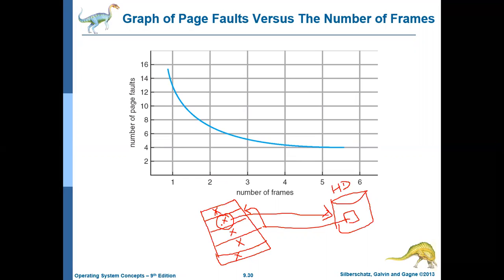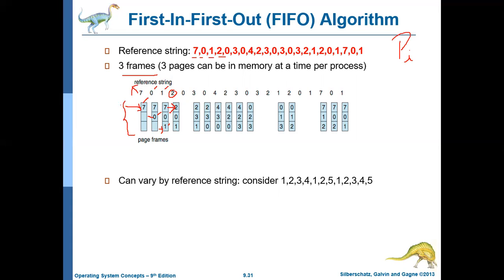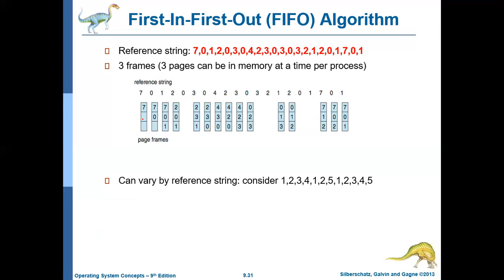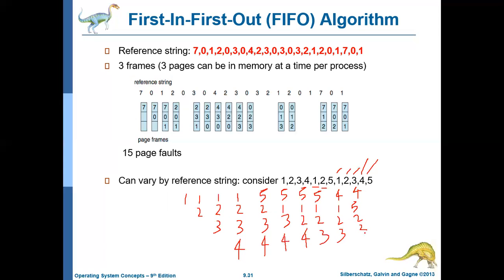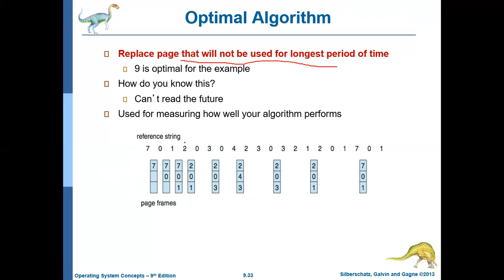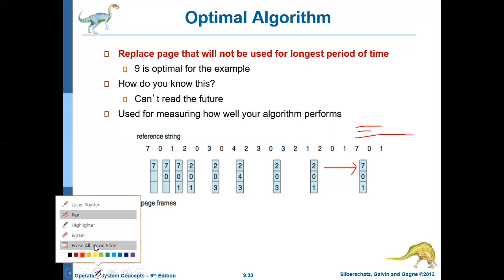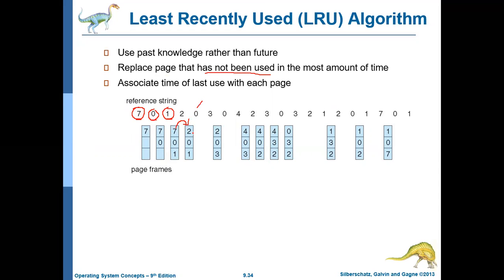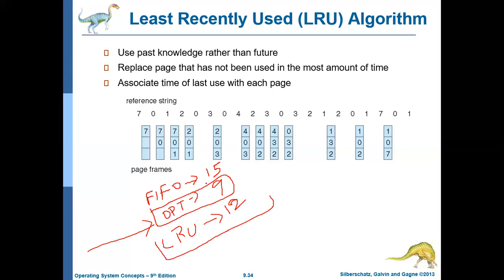OS Lecture38 1